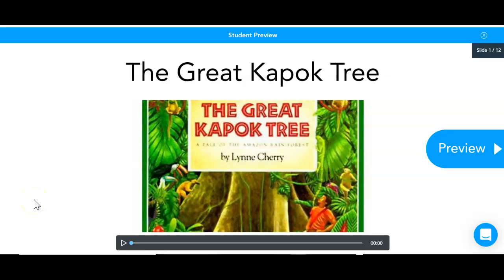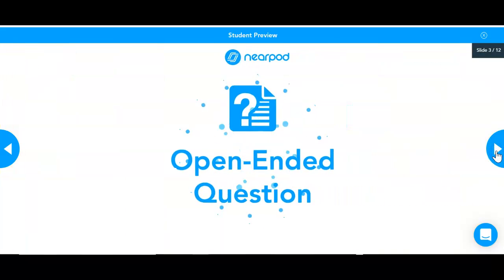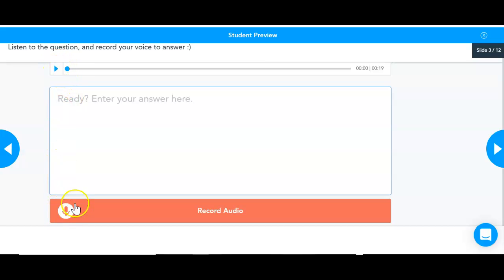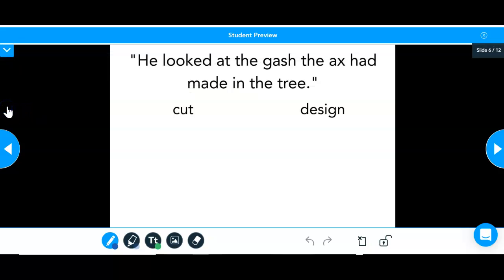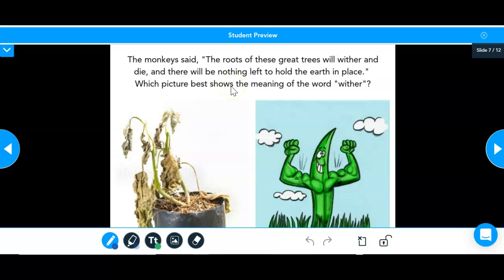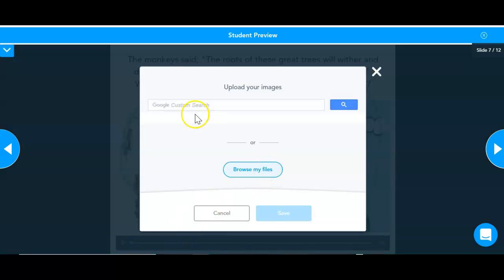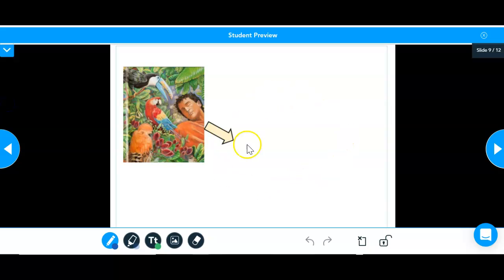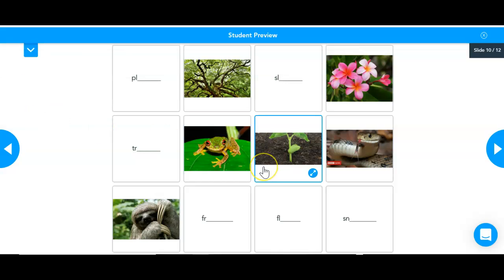Nearpod tutorial A